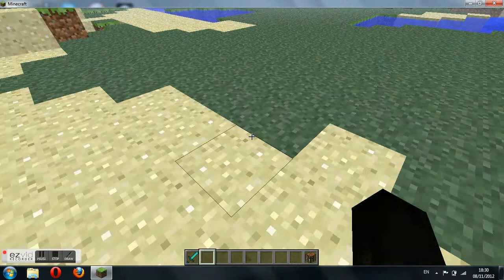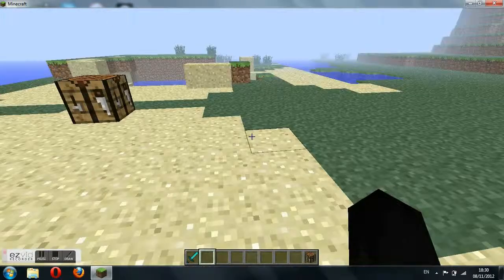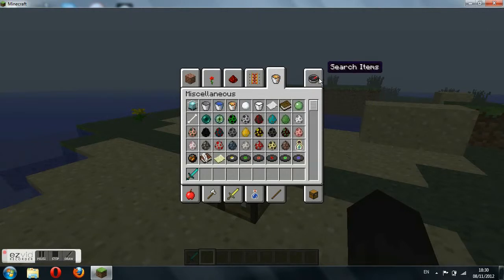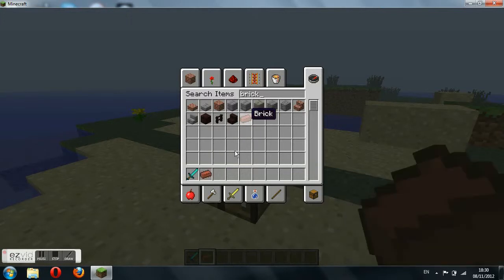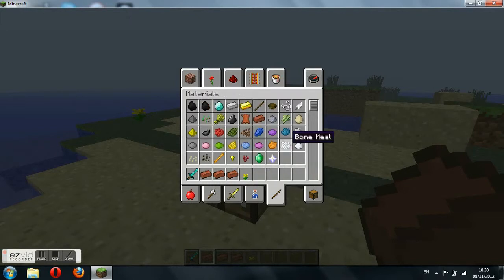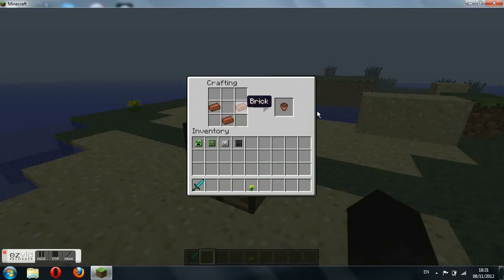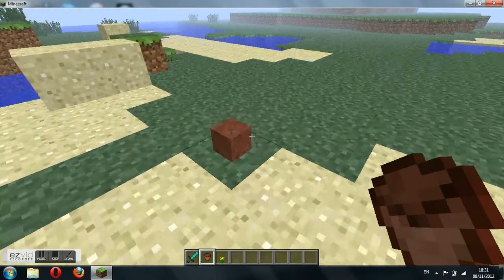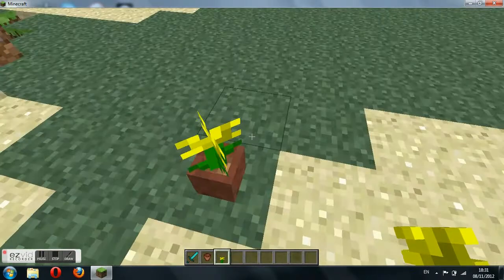How To Make A Flowerpot In Minecraft 1.4.2!!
My Sister Plays Minecraft: I make a flowerpot and show you how to use it, you basically make it like an iron bucket only with bricks! You can put roses, dandelions, tree saplings or fern in there! Be creative, put it near your front door or a window! :D More to come ;)